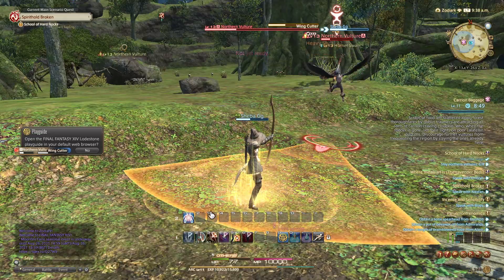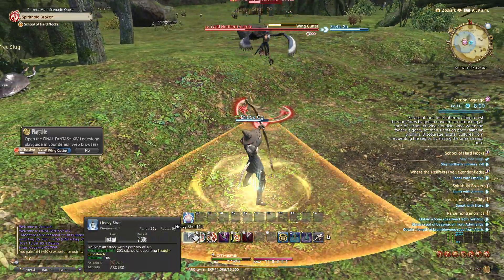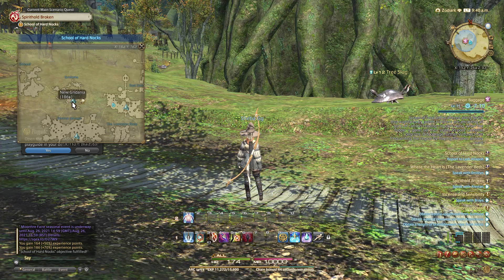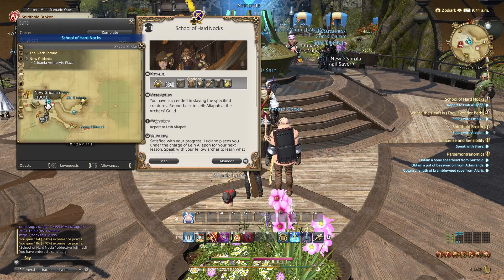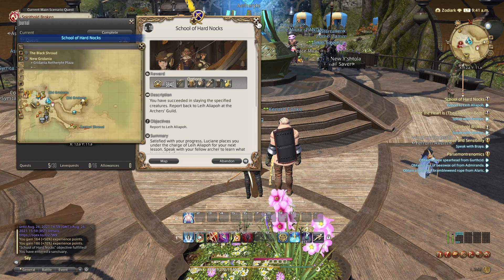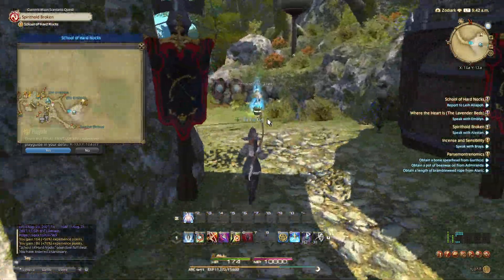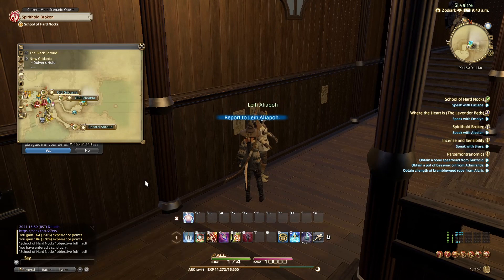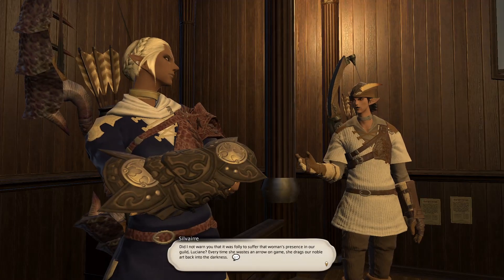final fant p4